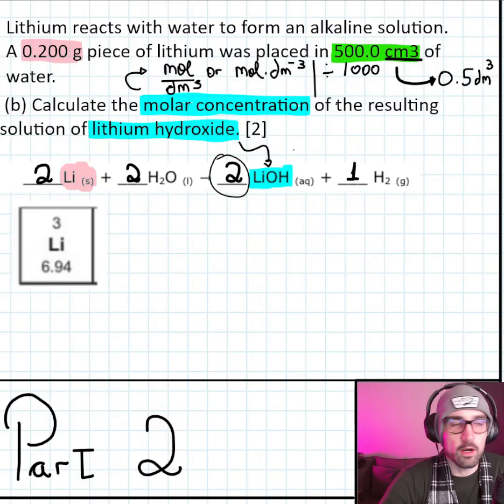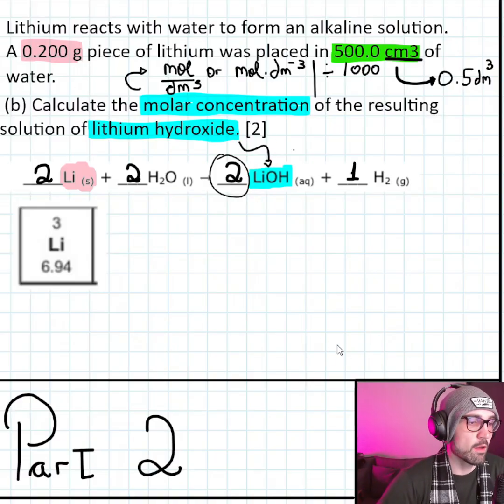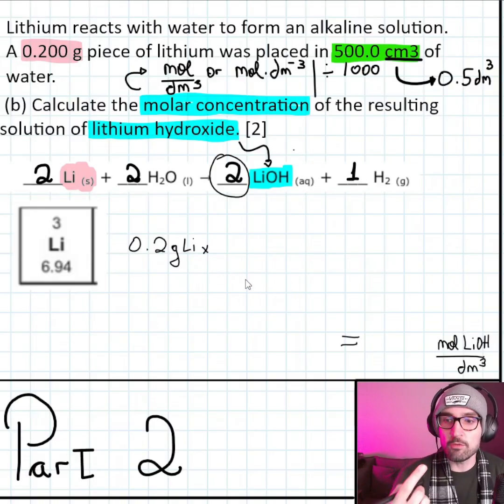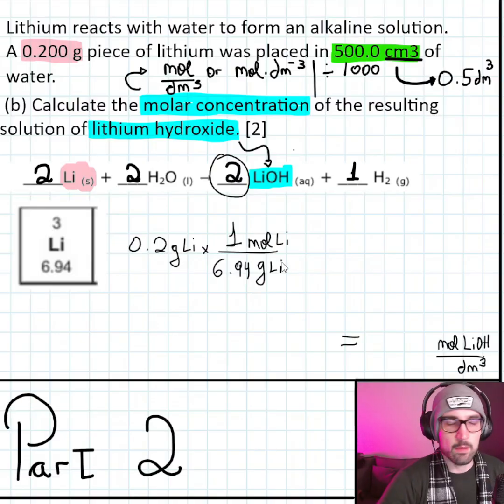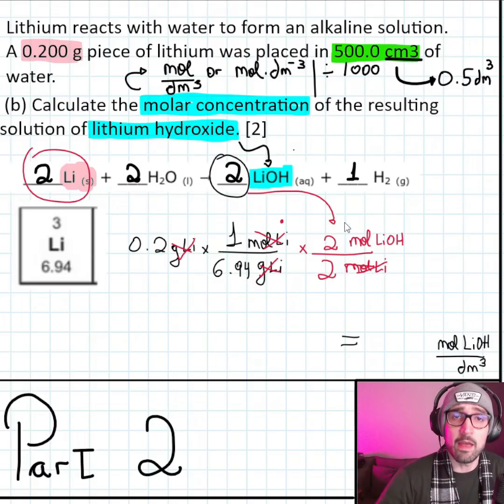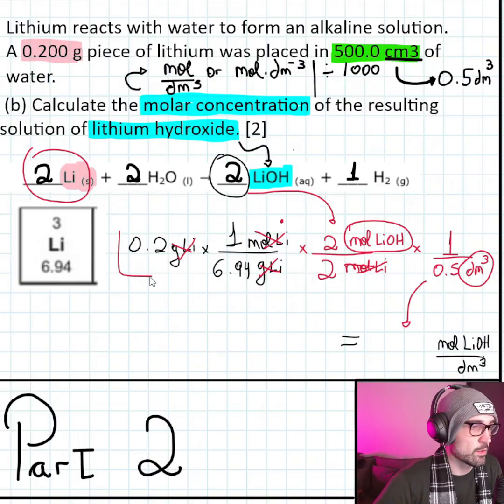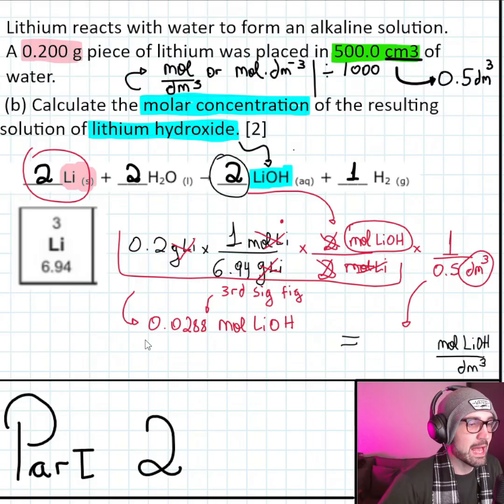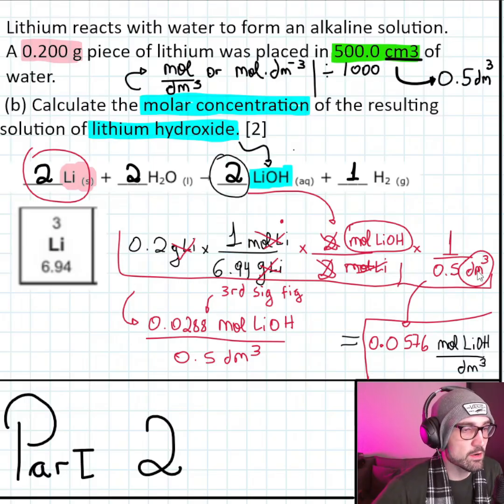IB Chemistry Paper 2 Solved: Molar Concentration of LiOH (Part 2/3)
Welcome back to our IB Chemistry Paper 2 series! In this highly anticipated

Part 2, we pick up right where we left off, diving deep into calculating the molar concentration of the lithium hydroxide solution formed when lithium reacts with water.

Building on the balanced equation from Part 1, we'll guide you through the essential steps of converting mass to moles and then using the volume of the solution to determine its concentration (mol dm⁻³). This video is crucial for mastering stoichiometry and concentration calculations for your IB Chemistry exams.

This is Part 2 of a 3-part series breaking down a complete IB Paper 2 question.

You absolutely don't want to miss Part 3, where we'll conclude this problem!